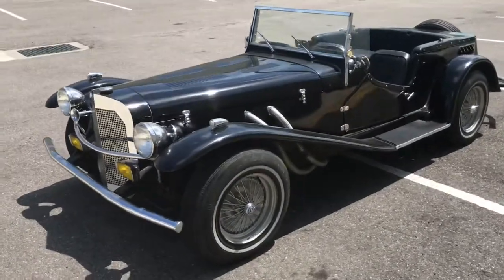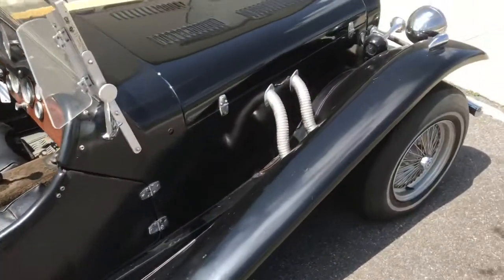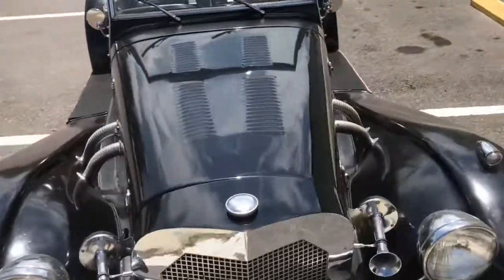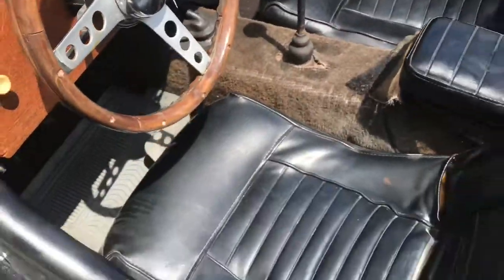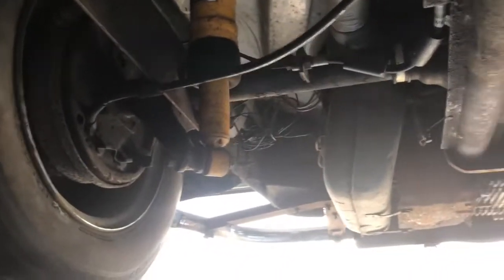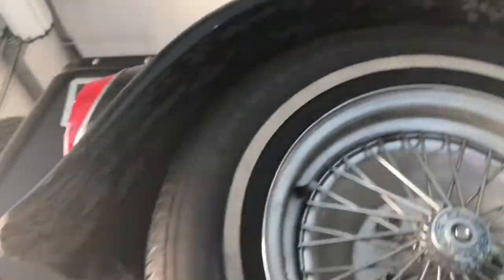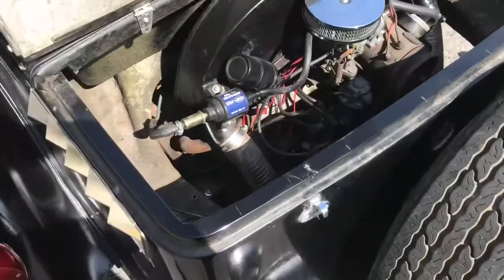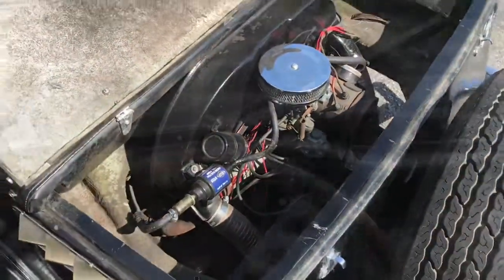1929 Mercedes Benz Gazelle Tribute P-007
1929 Gazelle Tribute Project Car

History

Mercedes-Benz produced some of the most highly regarded sports cars and roadsters between the years 1928 and 1932. Unfortunately for car enthusiasts everywhere they produced a very small amount and originals are extremely hard to come by. Makers of kit cars solved this problem by making this fantastic replica.

Why Is This Car Special

For sale at Skyway Classics is a great project car that is a tribute to the 1929 Gazelle.
It has a solid frame and body, very little rust if any, has most components that comes with the car.

Mechanical Specs

This great looking replica is hard to discern from the real deal. Fully looking the part with its classic styling and appearance this one is powered by a Volkswagen motor and it does run and runs strong. Most components come with the car.

Interior

It has a lot of standard features and options including an easy to operate convertible top with snap-in side windows, wood steering wheel, performance gauges, wood dash, black bucket seats and rear seat, and new black seat belts.

It also has wood steering wheel, wire wheels on whitewall tires, fog and driving lights, wood dash, and more.

Exterior

It has a solid frame and body with very little rust, if any. It rides on wire wheels with whitewall tires. Dual exhaust tips in chrome exit the rear. It also has a 5th wire wheel and spare on the rear bumper.

Conclusion

This amazing car will be a great addition to your car collection or an outstanding fun daily cruiser. You will definitely be in love with this 1929 Mercedes Benz Gazelle Replica Project we have at Skyway Classics.

We also finance!

Or you can check out our historical write ups of other vehicles on our Skyway Classics Blog